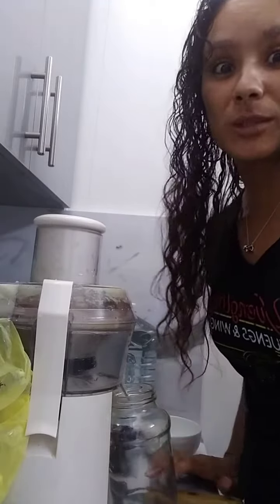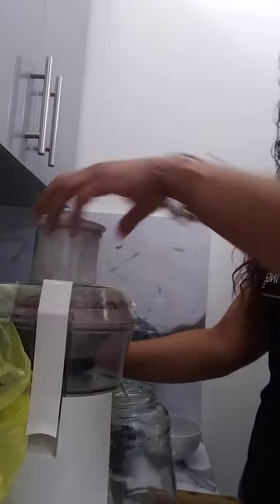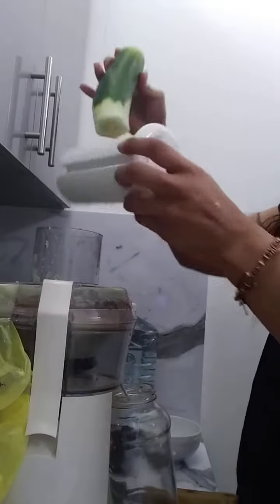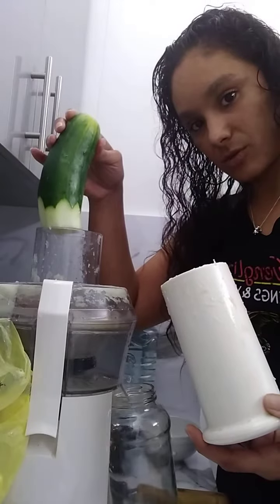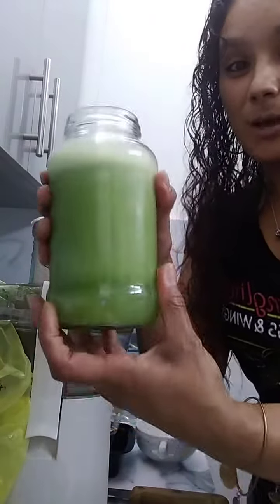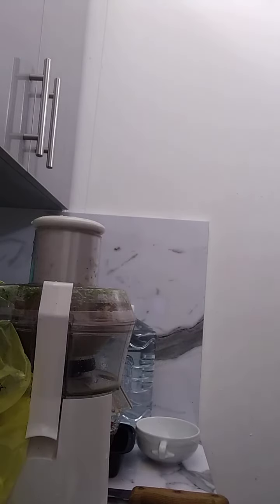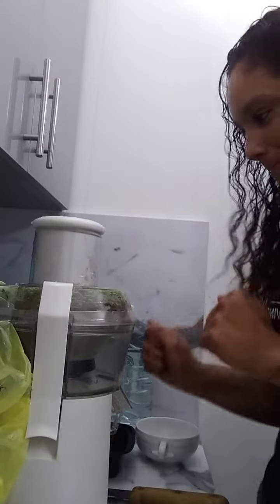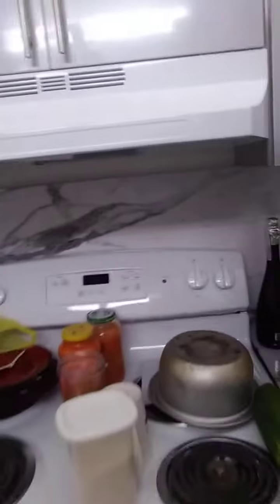Juicing Cucumbers! 🥒🧃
3 Cucumbers
Add water and Sugar to your tasting!